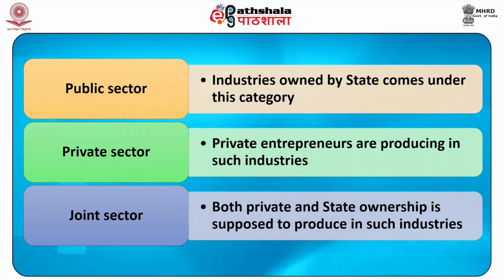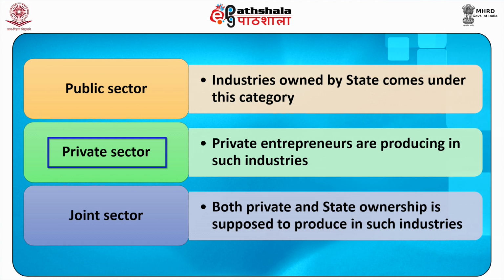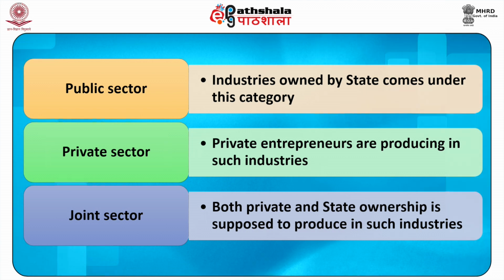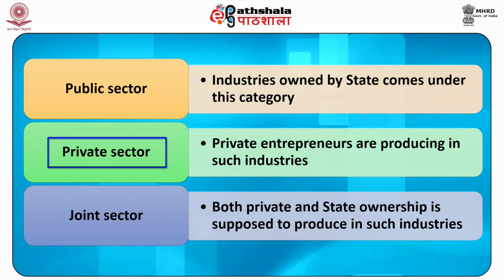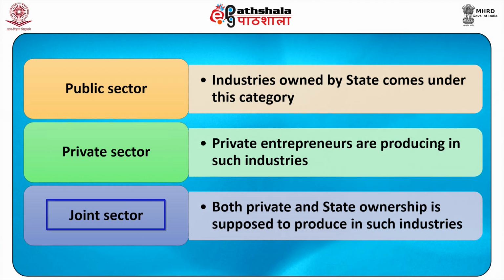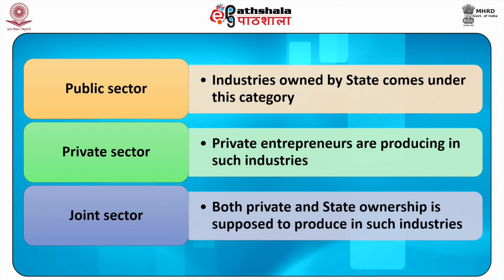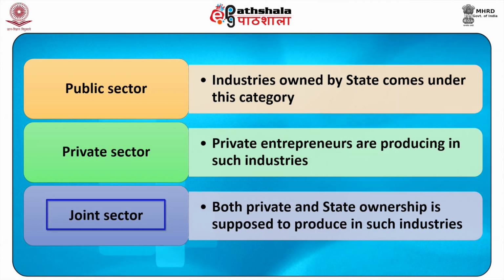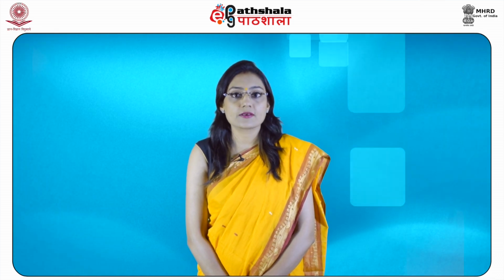Industrial Policy (New)